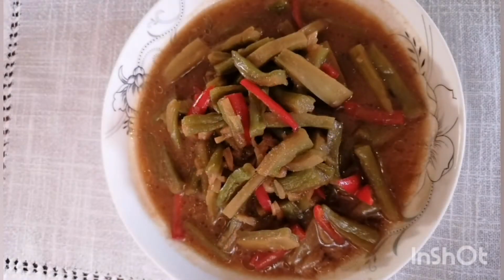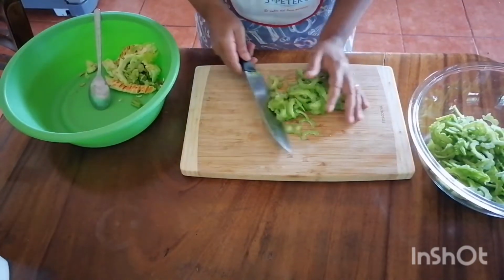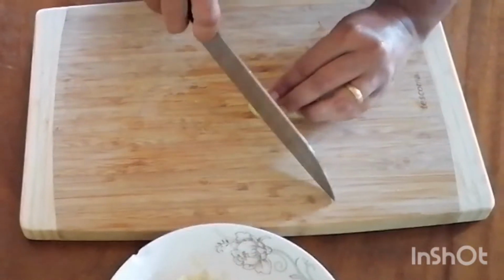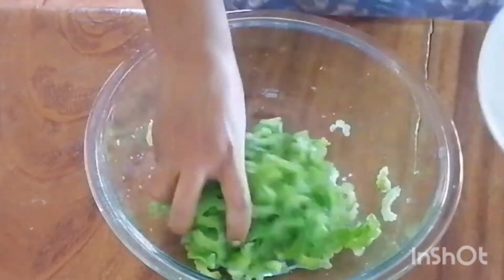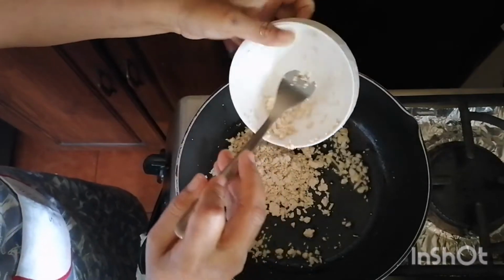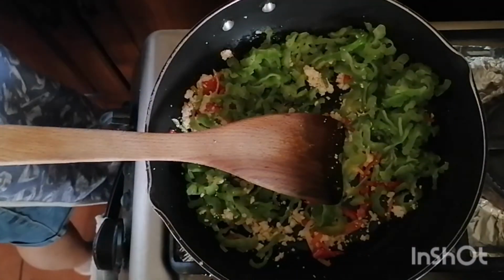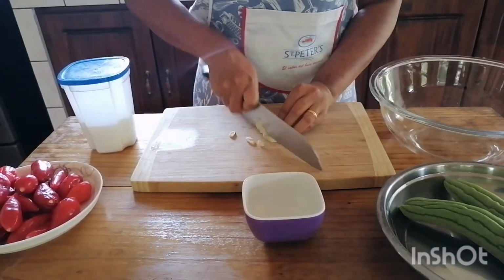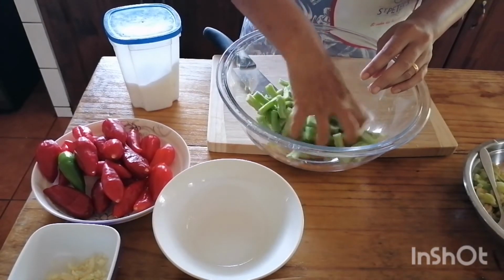HOW CAN COOKING AT HOME BE THIS EASY? With Bitter Melon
Today’s video highlights bitter melon or bitter gourd. Sometimes called “Pepino chino” or Chinese cucumber, in Spanish. It is a bitter fruit, which is managed by using salt to extract some of the water and bitterness. Of course, many bitter-tasting vegetables are thought to have some medicinal value, this one is no exception. As in most SE Asian cooking, these two recipes incorporate fresh chili peppers and garlic. The stir fry uses tofu as well, which becomes almost identical in texture to eggs. Then, in a nod to Japan, there is a miso stew using the bitter melon. There are many varieties of this fruit grown around the world in the tropics, and if you are lucky enough to get them near you, or better yet, grow them in your garden, we hope that you try out these simple, healthy, and delicious recipes. Oh, did I mention that it is vegan?